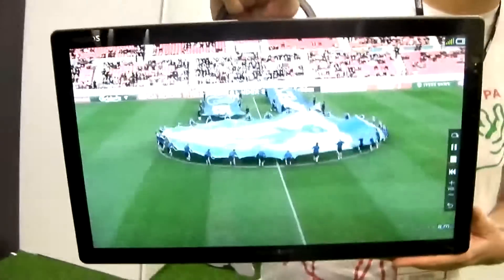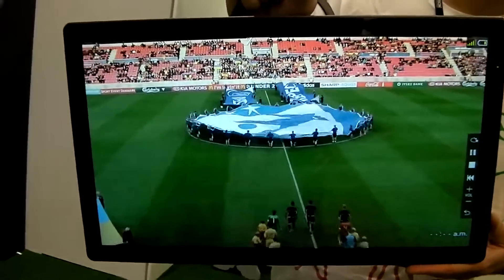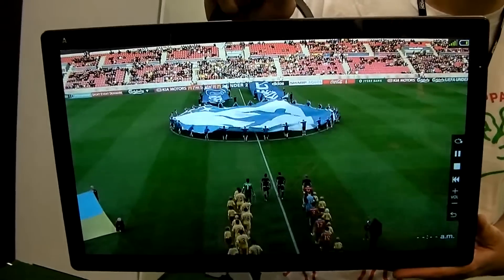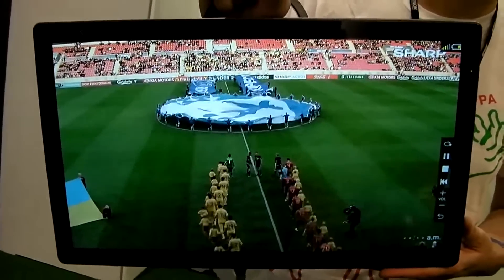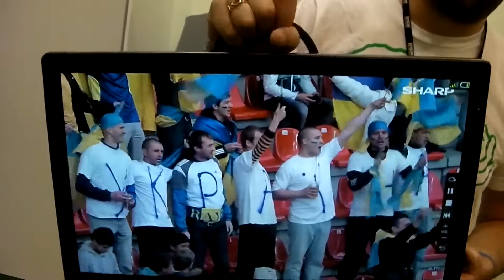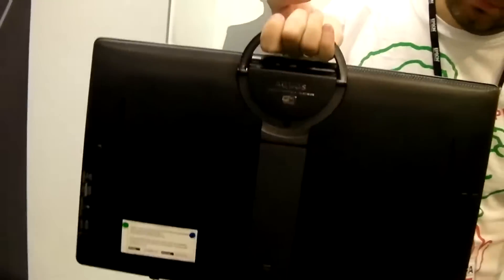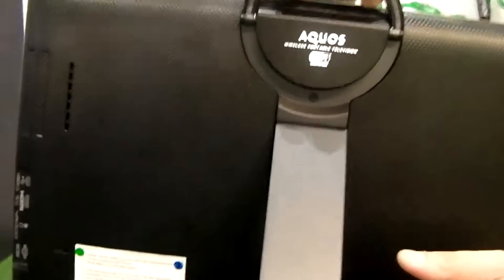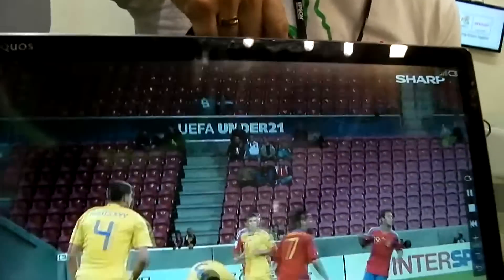Il televisore portatile: Sharp LC20FE1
Presentato all'IFA 2011 di Berlino, ecco il primo 20 pollici portatile dotato di maniglia e piedistallo, presto anche in Europa

(solitamente la qualità sul nostro sito è maggiore di quella offerta da YouTube!).